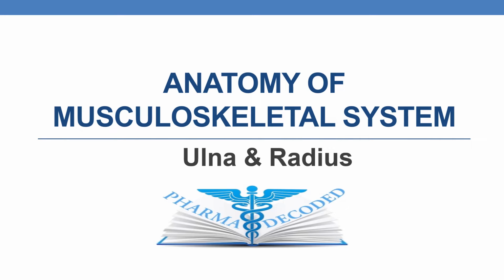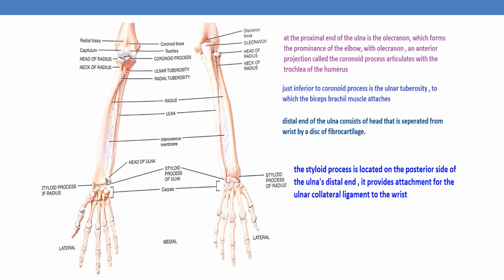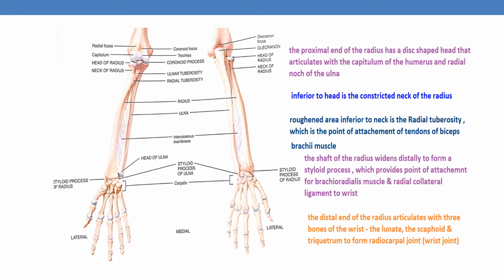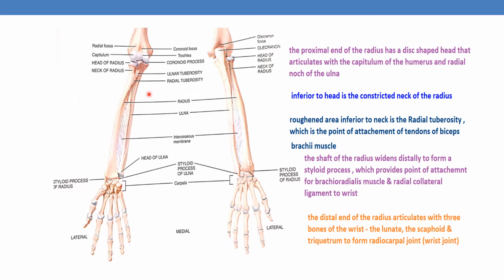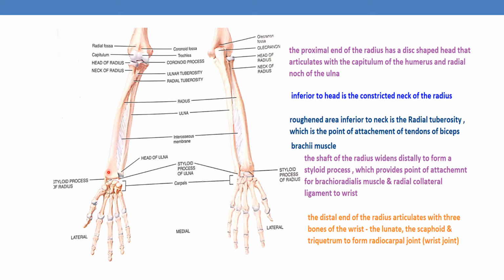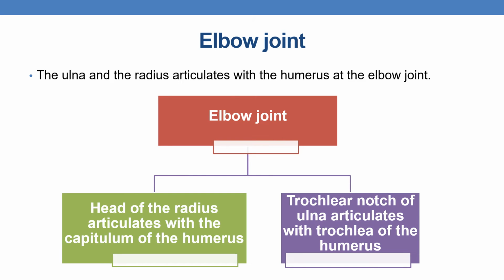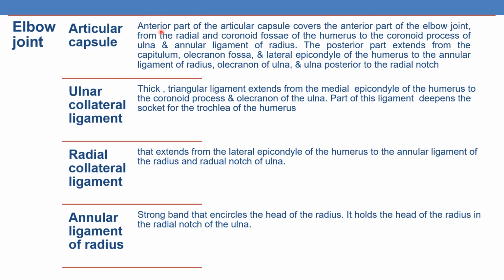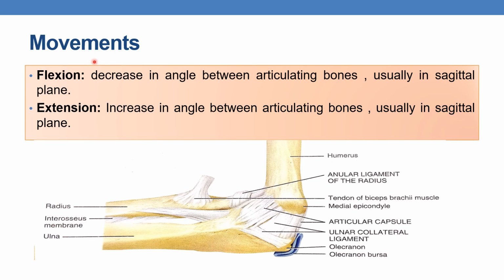Anatomy of musculoskeletal system Ulna & radius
includes elbow joint also